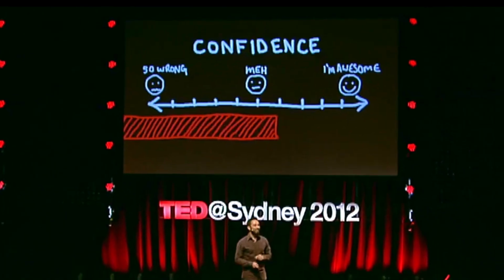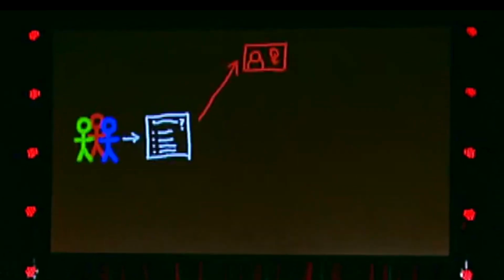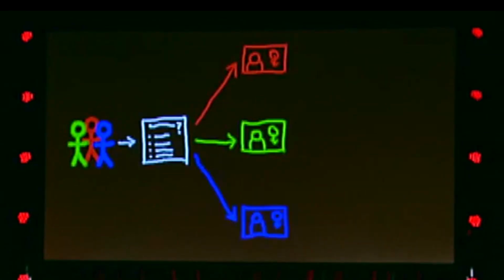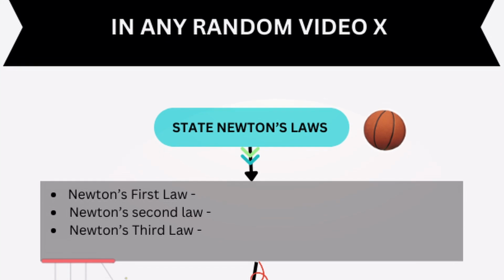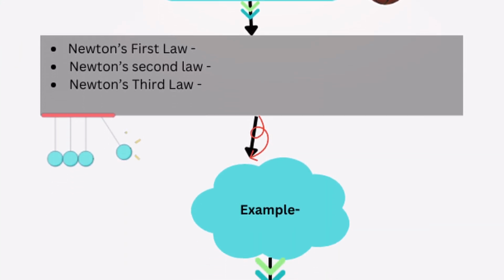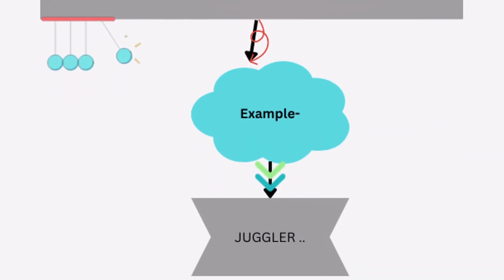How to Teach effectively | Newton's law of motion | Gravitational force | Ted Sydney | Video Editing